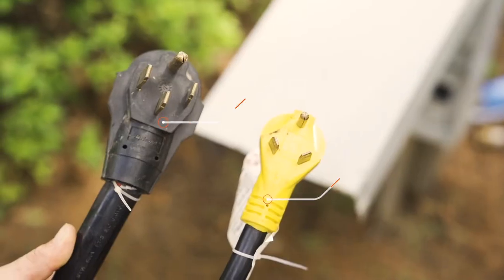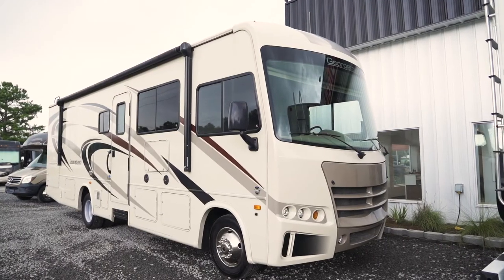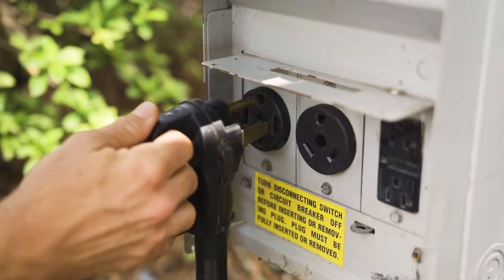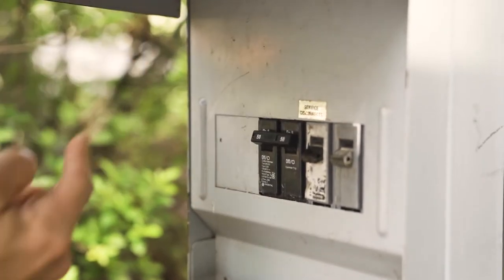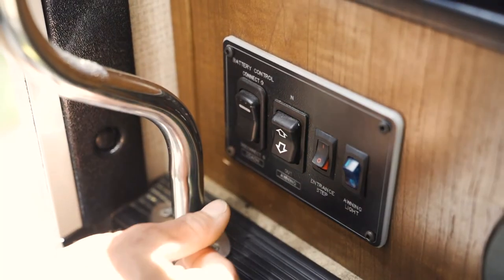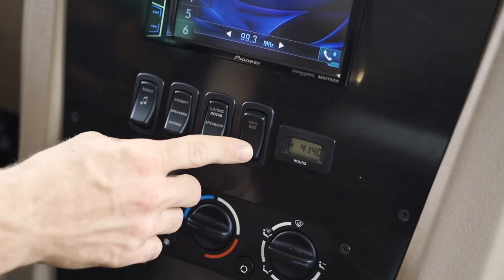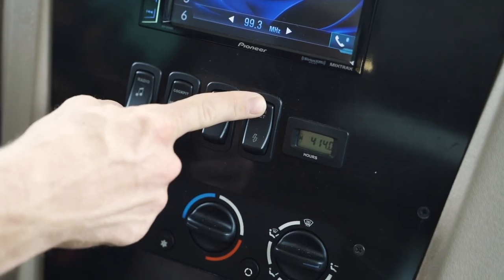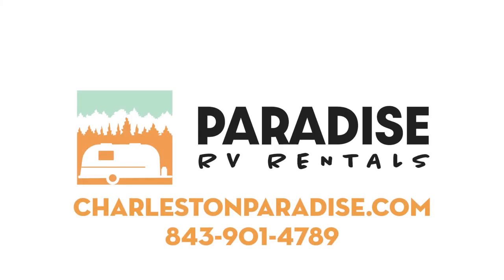Beginner RV How To Power Your RV Correctly and Generator Tips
In this video Nate of Paradise RV Sales and Rentals, goes over step by step instruction on how to plug into power and use the generator. It is a great beginner RV how-to overview of how the electrical system works.